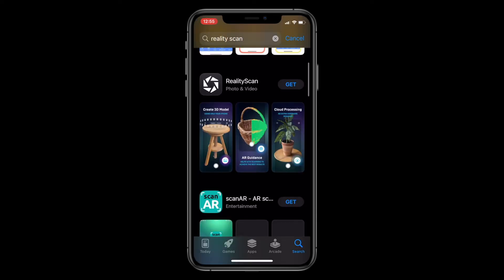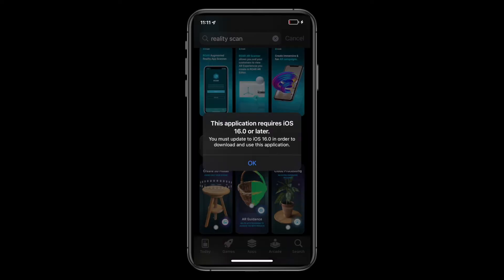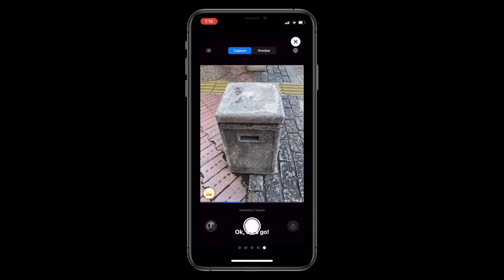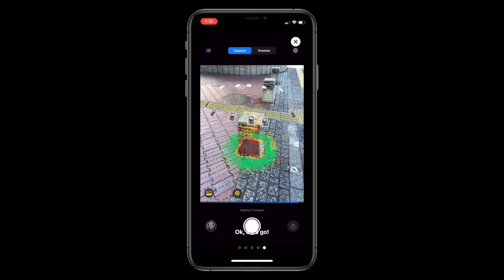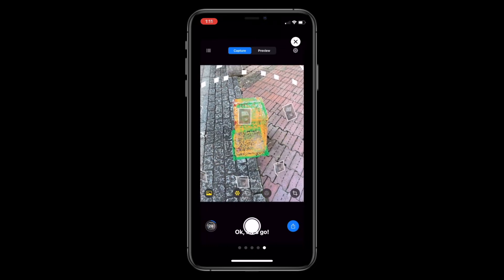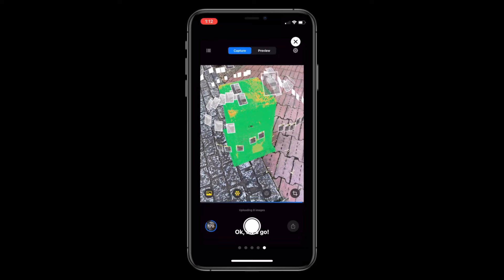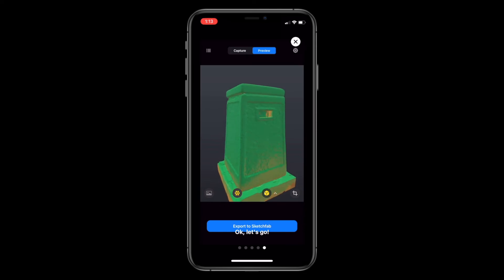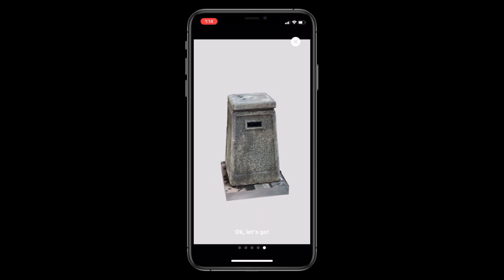RealityScan App uses the Mobile Camera to Create 3D Objects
RealityScan app uses phone camera to create 3D objects and take look at this amazing demo.

It's a 3D scanning app for mobile devices that capture real world object by taking photos into high-fidelity 3D models and no expertise needed to capture.

Simply take the photos of real world object and it will guide you the accuracy of scanning with visuals around the object and once you satisfied with the collected data you can export the model to Sketchfab and from there you can download it and use in any 3d modeling software or games engines like Unity or unreal engine.

RealityScan app is available to download for free on Apple iOS App Store by Epic Games and Capturing Reality.

Epic Games is the creator of Unreal Engine and popular games like Fortnite, Gears of War, Infinity Blade and many others.

Credit to: Epic Games & Capturing Reality